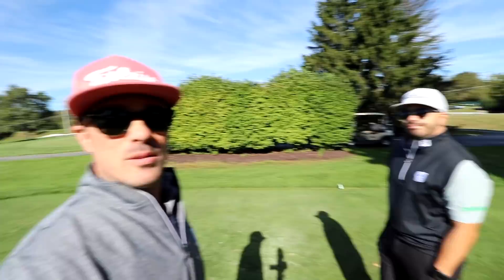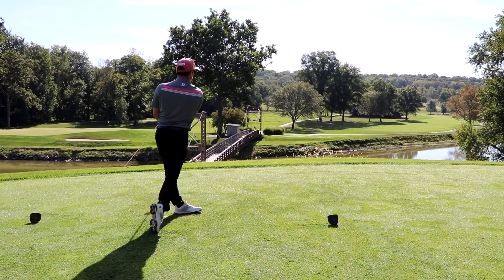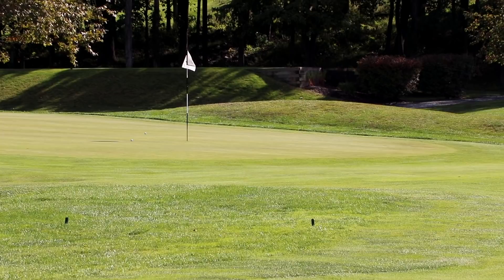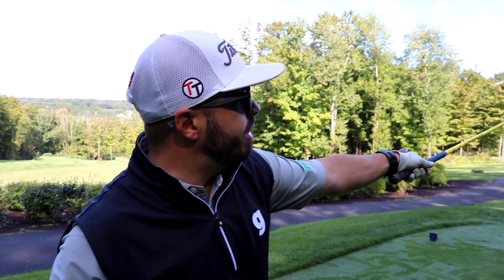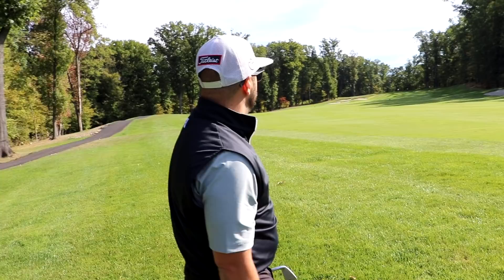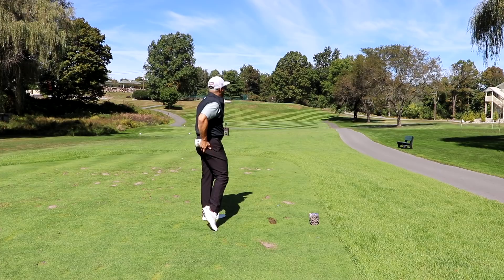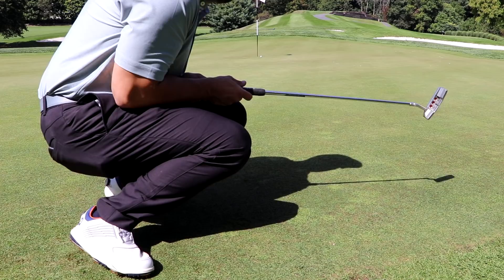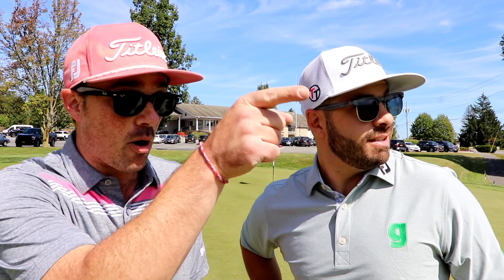WHERE IT ALL BEGAN - West Hills CC Vlog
This week we're at West Hills Country Club (formally Orange County CC), a place with special meaning because it's where Frank was first introduced to the game of golf.

First founded in 1899 this course features stunning tee shots, plenty of challenge, and loads of history.